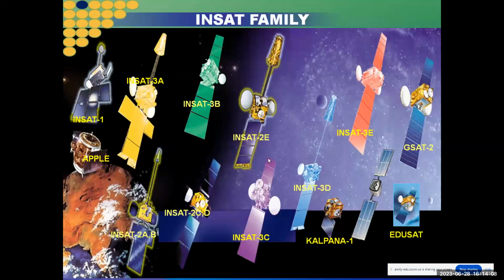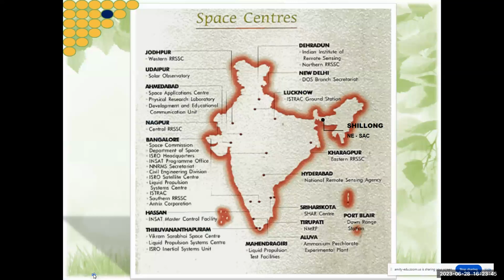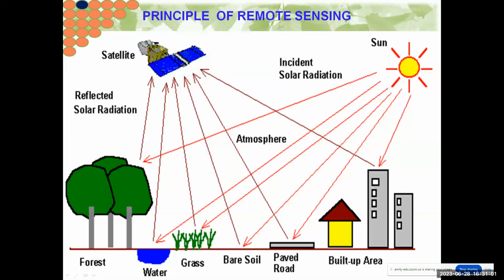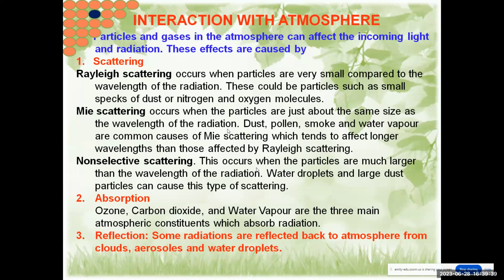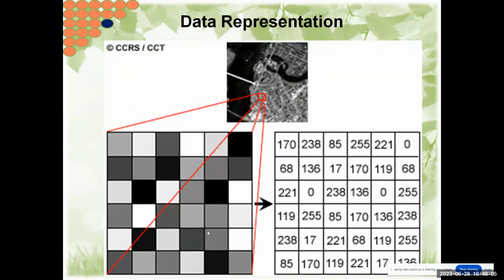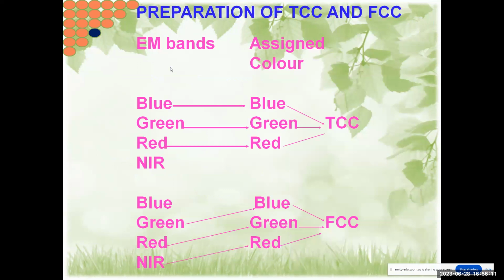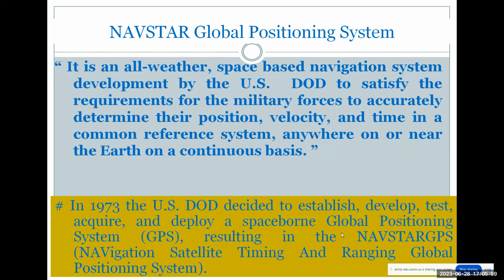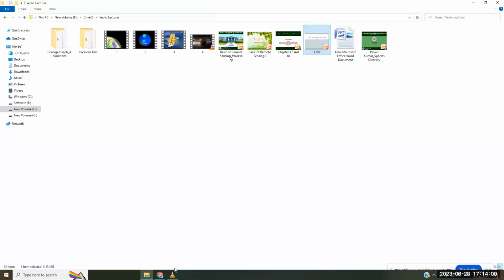Role of Information Technology in Environmental Management Basics of Remote Sensing | 28th June 2023